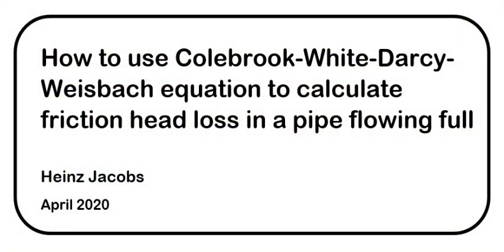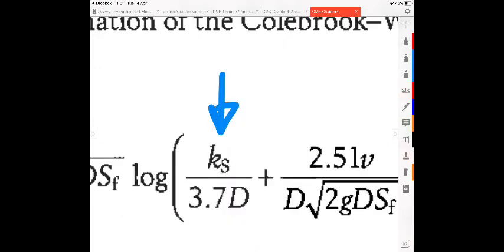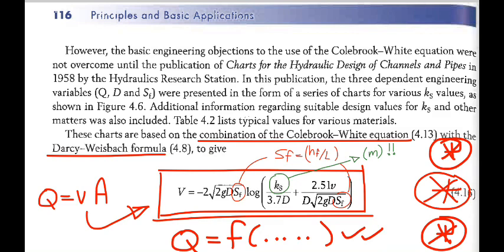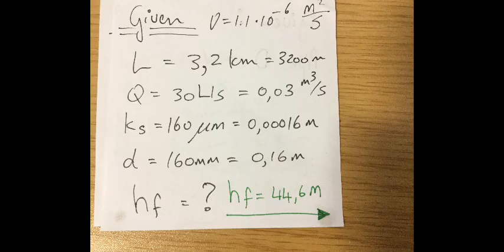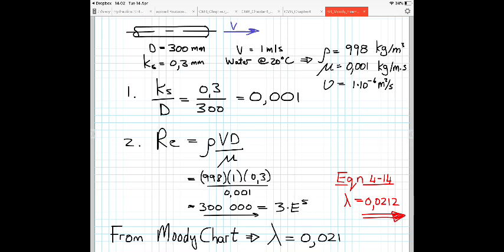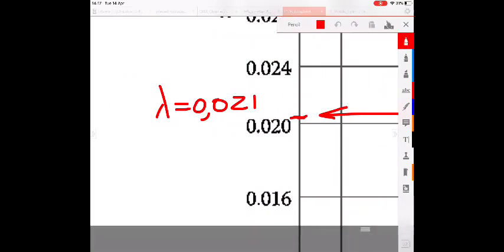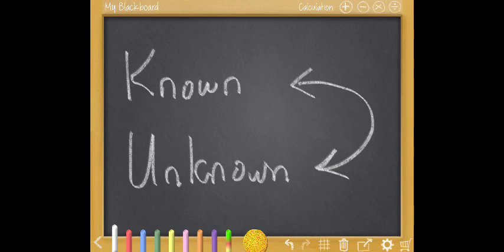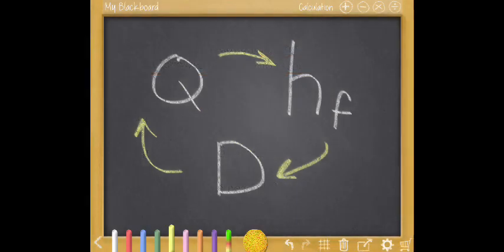How To Hydraulics CWDQ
Water network analysis forms part of Civil Engineering. In this How-To video Heinz Jacobs explains the calculation of friction losses in a water pipe that flows full and under pressure. We cover the Colebrook-White-Darcy-Weisbach equation and Moody chart. Refer to the Hydraulics text book by Chadwick et al. (2004).